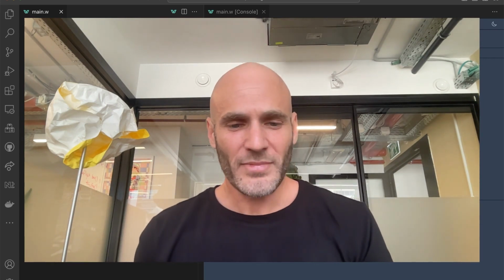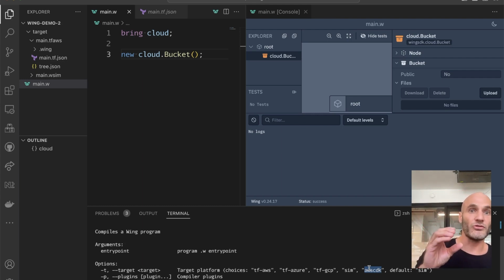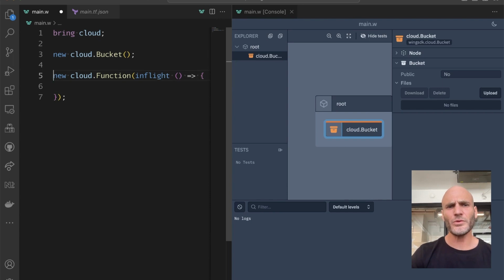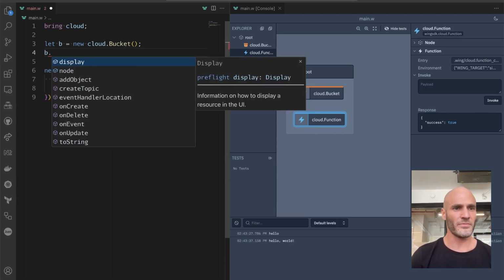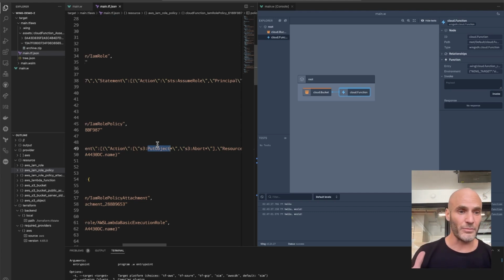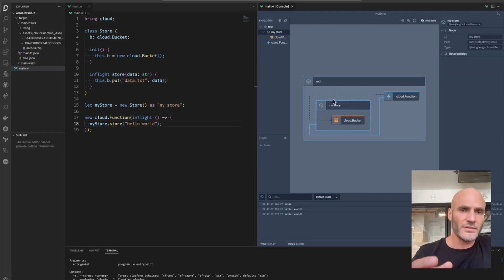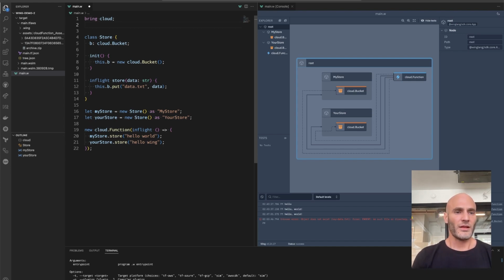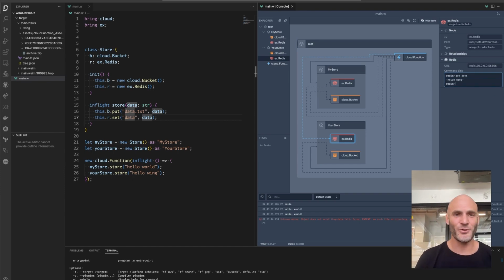A Quick Intro to Winglang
Wing Cloud's CEO, Elad Ben-Israel, is here to give you a quick intro to our new programming language, Winglang.